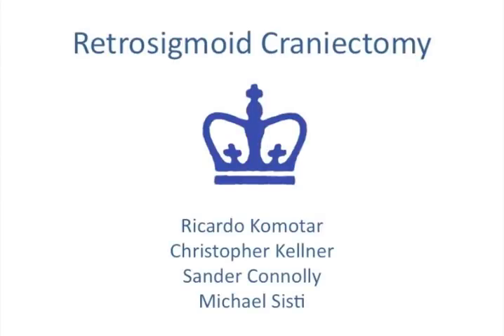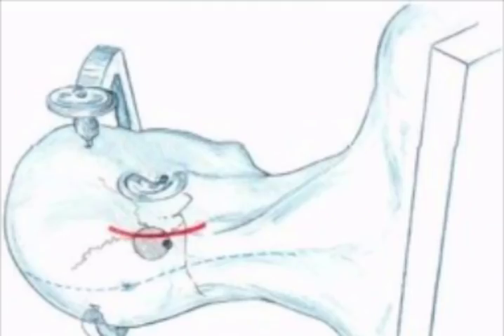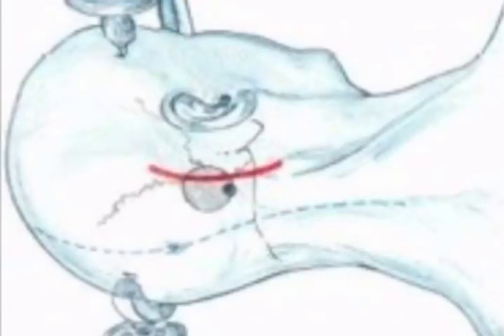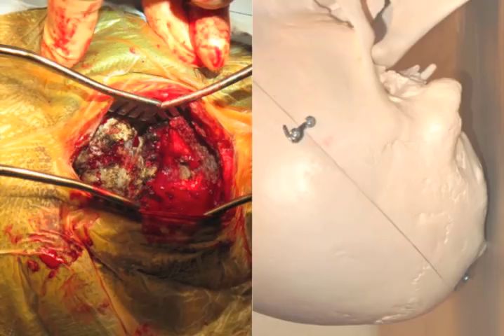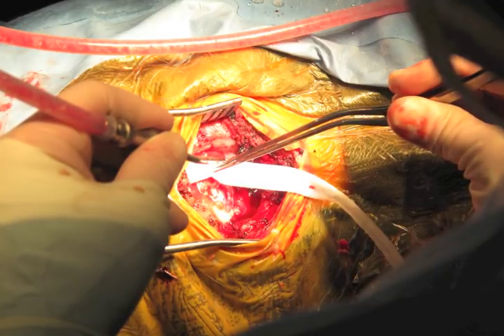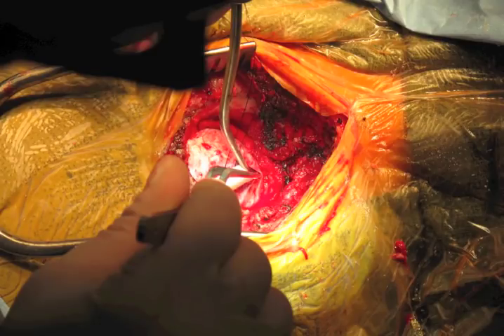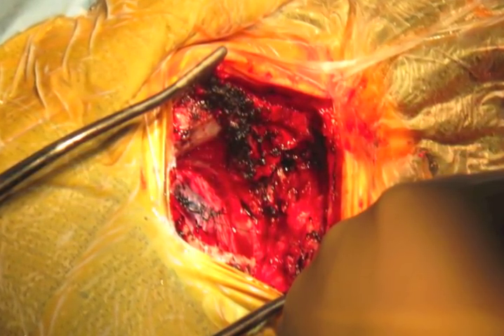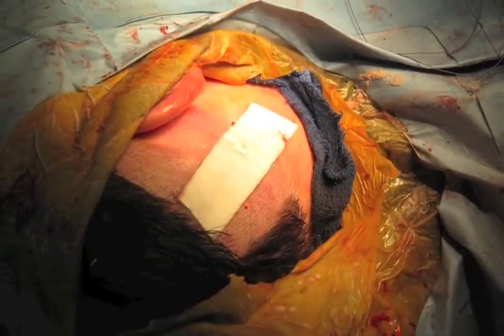Neurosurgery - Retrosigmoid Craniotomy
Columbia Neurosurgery Online Curriculum